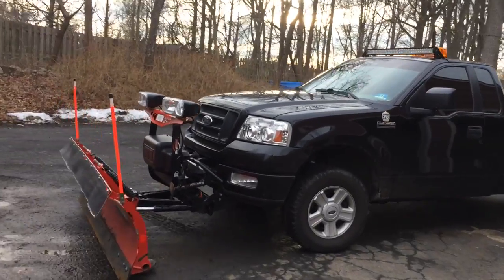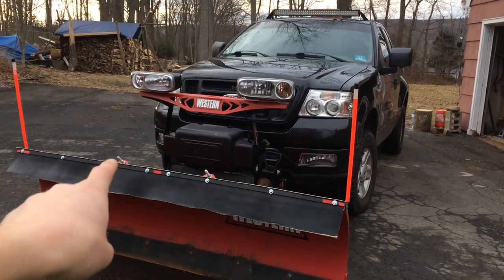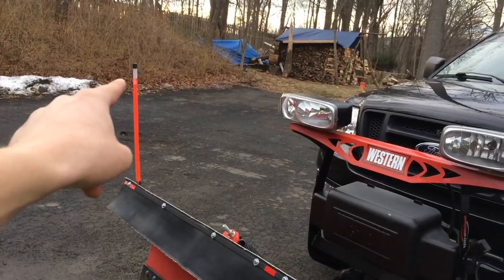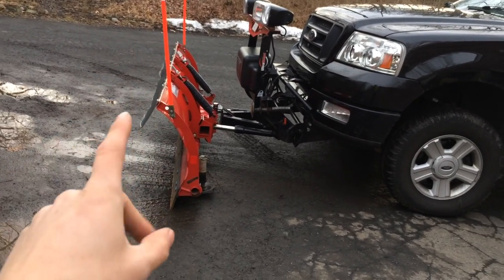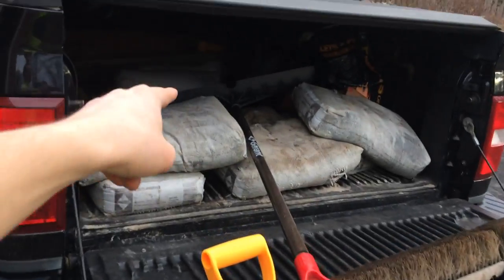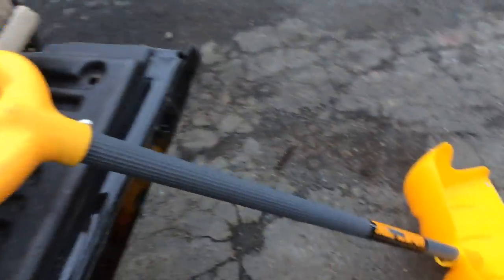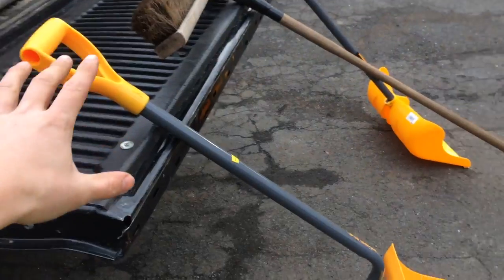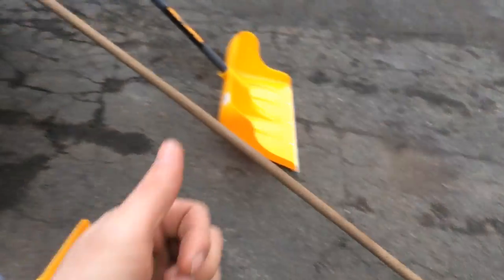Pre storm snow plow tips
The Best Snow Plow Markers (Never break, steel cable core)